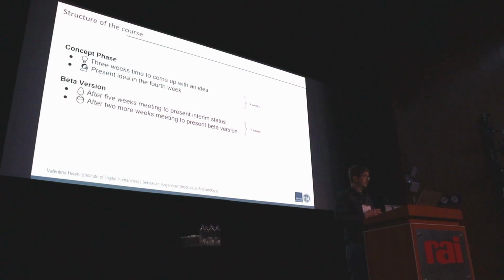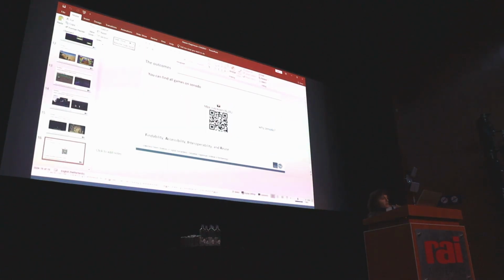CAA 2023: Valentina Hiseni & Sebastian Hageneuer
Creating Archaeogames – Experiences and results of a joint course in digital archaeology and digital humanities

During the summer semester of 2022 the Institute of Archaeology and the Institute of Digital Humanities of the University of Cologne were offering a joint course on Archaeogaming (Reinhard 2018) to BA and MA students of Archaeology, Digital Archaeology, and Digital Humanities. The aim of this course was to evaluate in what capacity student groups were capable to not only discuss, but also to create Archaeogames within one semester (about a half year) in mixed groups of four to six students from idea to release. There were no restrictions in technologies or game mechanics to enable total creative flexibility. The task was to create a game discussing the past or the profession of Archaeology (or both) in a thoughtful way that challenges predetermined stereotypes of already known games about the topic (e.g. Hageneuer 2021). Students were therefore only given a basic introduction into Archaeogaming, and the challenges current research is facing within the discipline (e.g. Chapman 2016). The introduction focused on two topics: 1) The colonial past of nations producing the games and the relationship to 184 the depicted cultures in the games themselves and 2) The unethical archaeological practices depicted in these games representing the profession of Archaeology (in the widest sense) as it is communicated by video games today. After that, the individual groups were tasked to come up with a game mechanic and a theme that discusses the depiction of the past and/or the profession of Archaeology. They were also tasked to come up with a project plan that utilises the individual backgrounds of Archaeology, Digital Archaeology, and Digital Humanities. Beside this challenge, the students had to learn how to communicate and how to structure the workload in the group due to the limited time.

After one semester, eight groups have created games which are published on a university website to download. While not every game was finished flawlessly, the basic concept of each game is tangible. While some games try to give an understanding of the process of excavation itself, others are educating in ancient mythology or archaeological pasts. One game also discusses current debates on the restitution of stolen cultural artefacts, currently displayed in museums worldwide. In our presentation, we want to showcase parts of these games and discuss the challenges and possibilities of creating Archaeogames within a university curriculum, but also what students learned from each other while creating these games in mixed groups. Our conclusion of the course was that the creation of Archaeogames is far more valuable than talking about or analysing them, because by virtualising own ideas, students came up with creative ways of debating current problems in the depiction of the past or the profession of Archaeology.